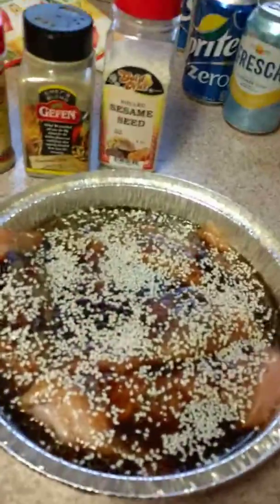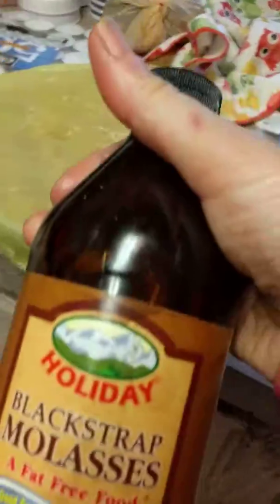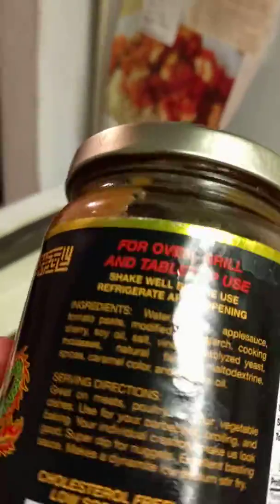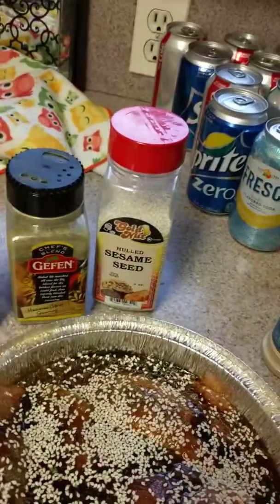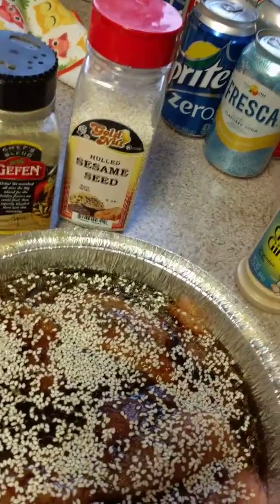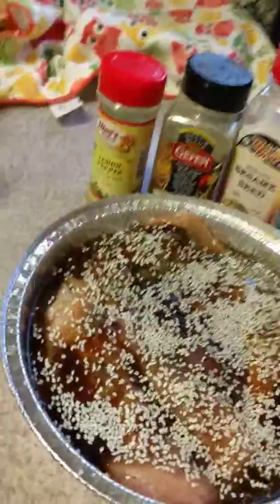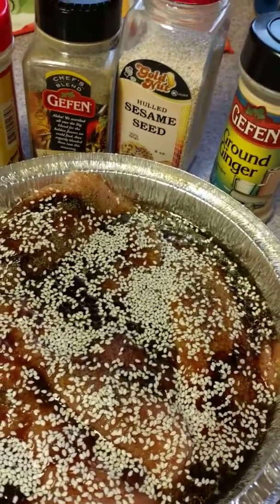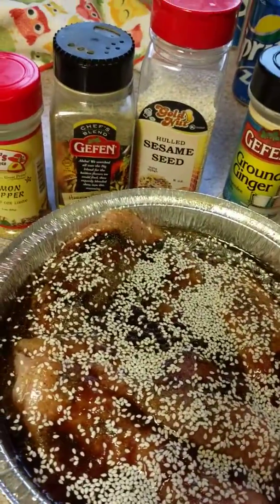The most simple delicious versatile chicken dish EVER!!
A 2 minute chicken dish just off the top of my mind. 2 minute.prep time...half hour in the oven ...bake at 400 ..or mayne 375. idk...lol